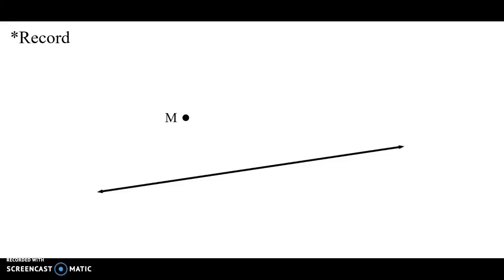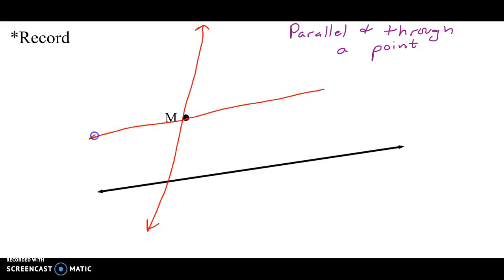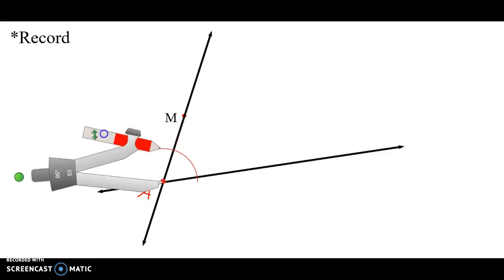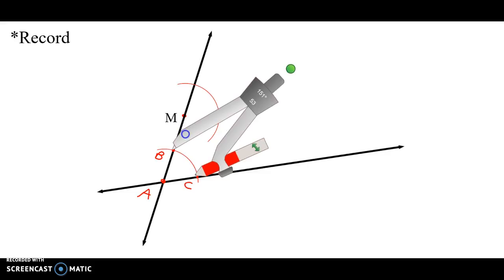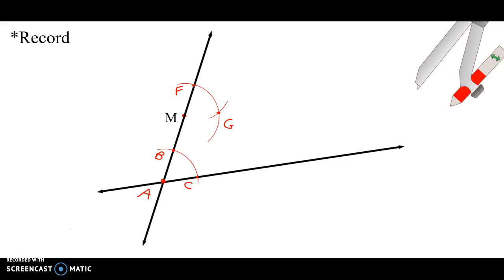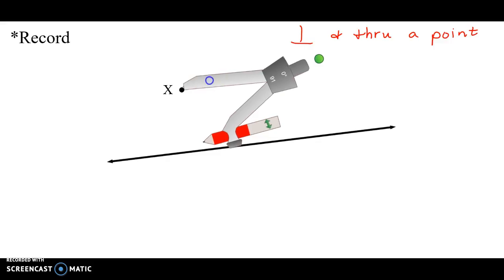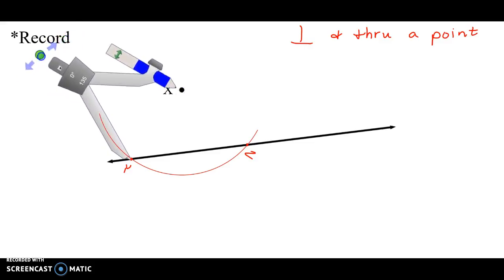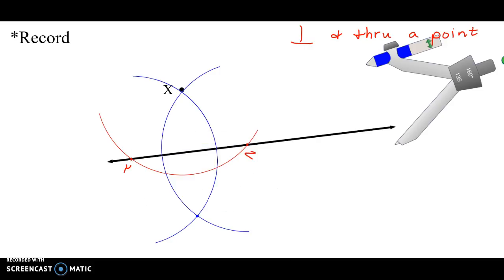ES3 Constructions (Parallel and Perp Thru a Point)